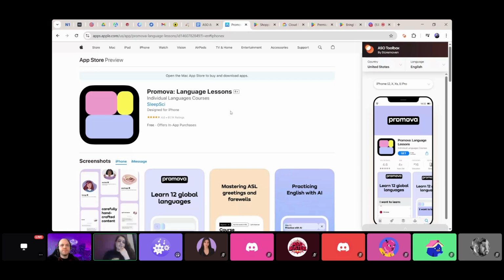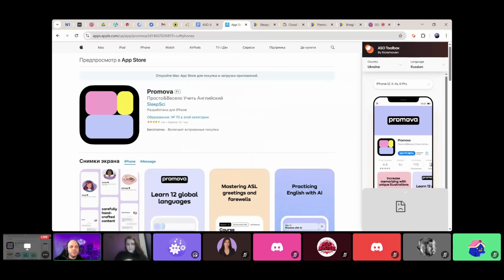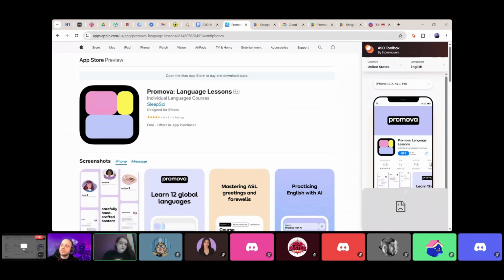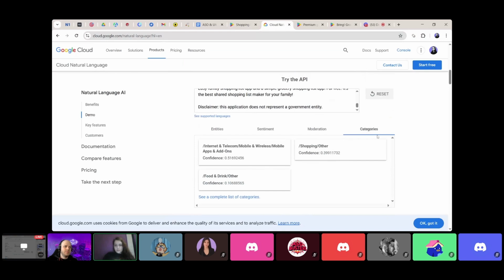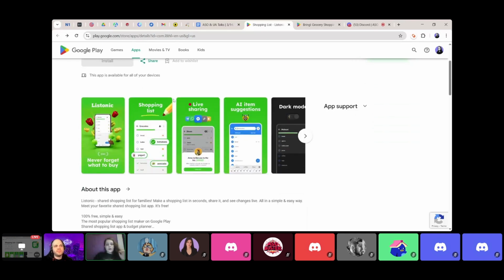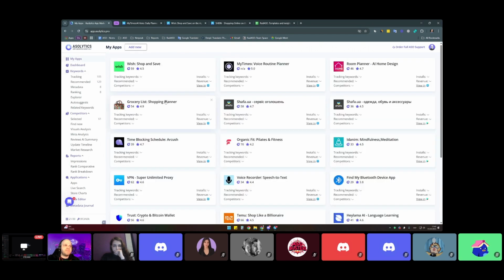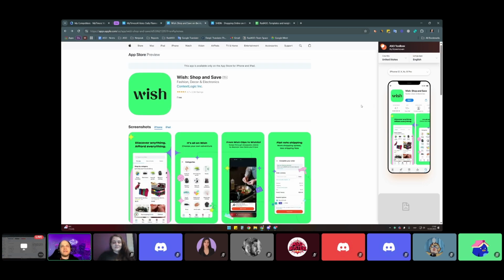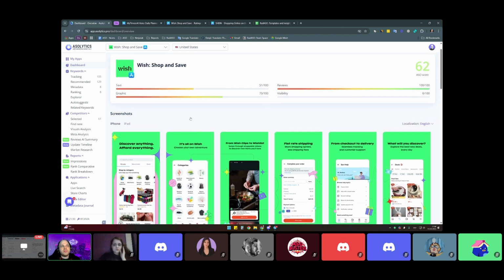ASO & UA Talks #7 in ASO Busters: Promova, Listonic, MyTimeo, Wish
Recording of the ASO & UA Talks event, where industry experts analyze the ASO of four apps: Promova, Listonic, MyTimeo, Wish

Topics discussed:
0:00 Intro
1:41 Promova
19:50 Listonic
37:21 MyTimeo
48:25 Wish

Experts:
Maxim Melnik
Olha Hrek

RadASO – App Marketing Agency (ASO, User Acquisition, App Localization etc.) To order our services - radaso.com